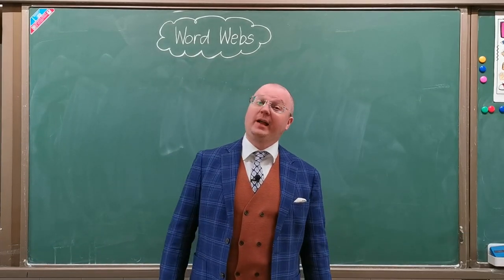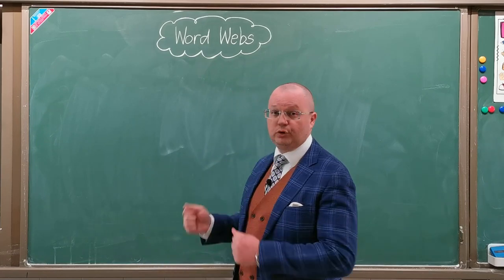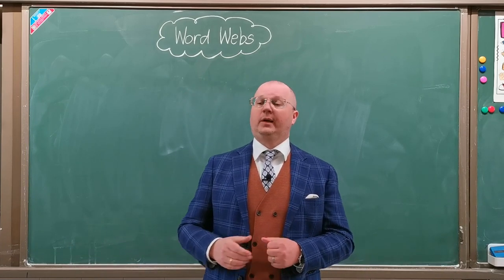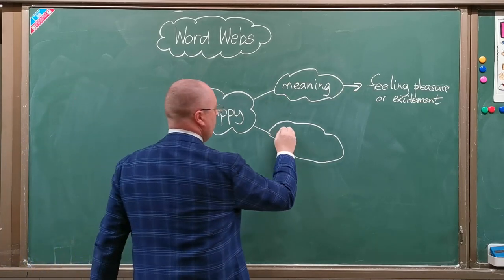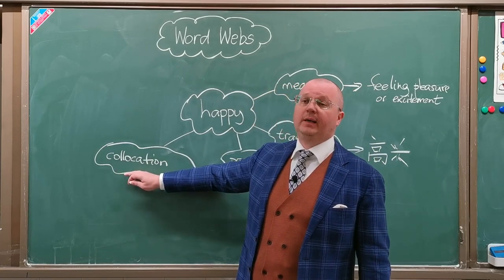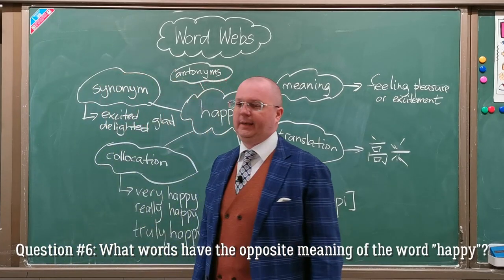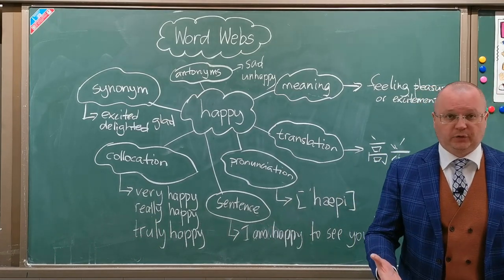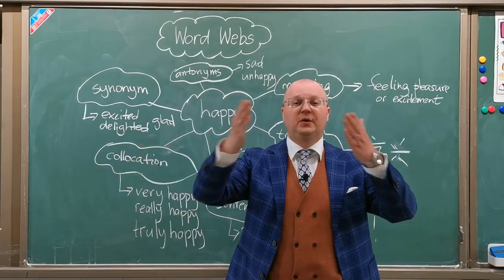Simple Warm-up Vocabulary Exercise: "Word Webs"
Use this simple yet very effective warm-up exercise to expand the vocabulary of your students.

Pick a word and create a word web that maps out the new word. Here is what you can put in each cloud around the target word: 1) meaning, 2) part of speech, 3) pronunciation, 4) translation, 5) sentence, 6) collocations, 7) category, 8) synonyms, and 9) antonyms.

Word webs help your students organize information and learn and remember new vocabulary words. Use them as a warm-up activity in your class and you will see that your students will have a much better understanding of what the new word means.